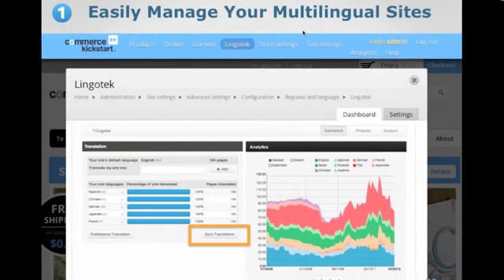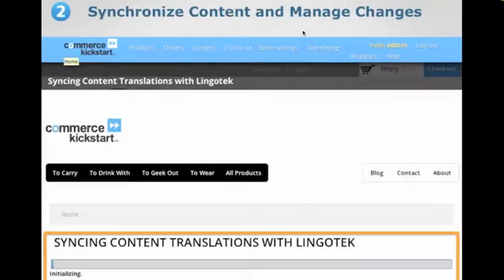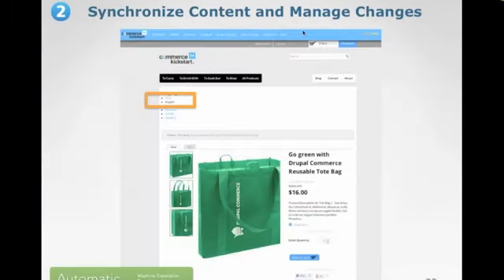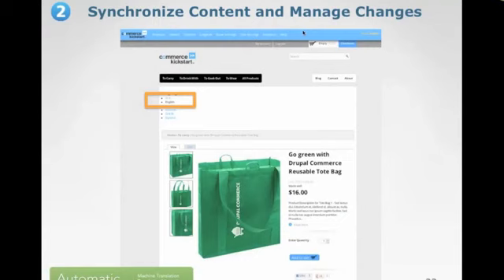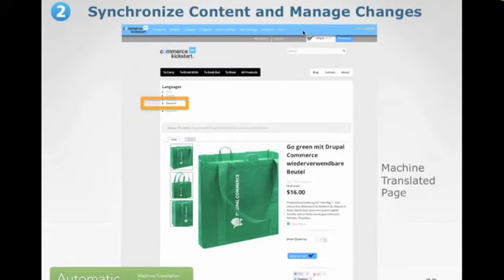Drupal Commerce + Lingotek Webinar SD clip10